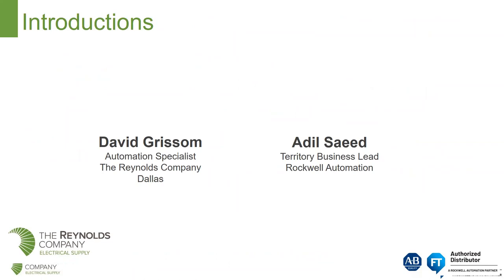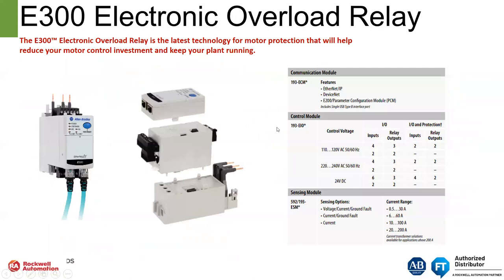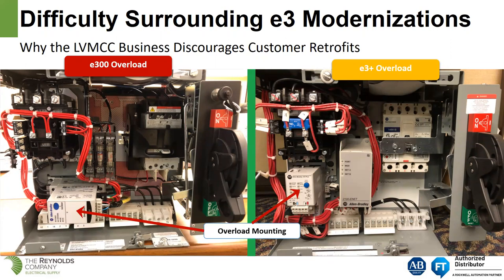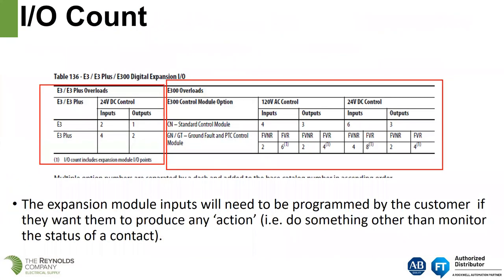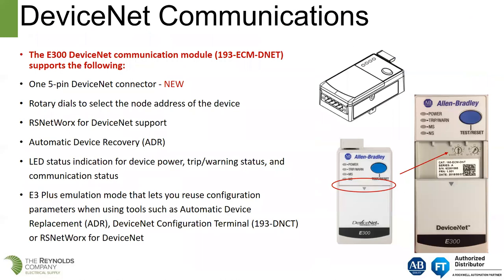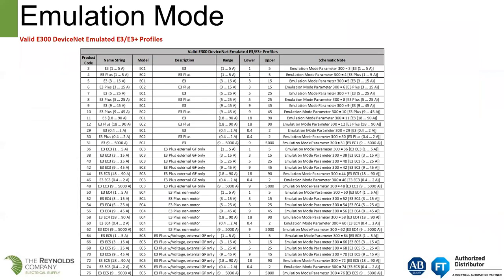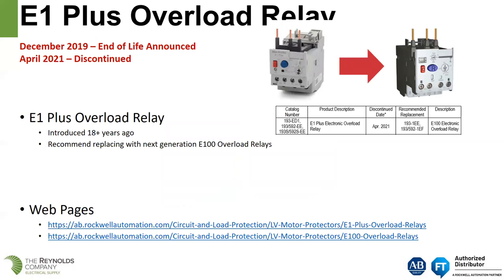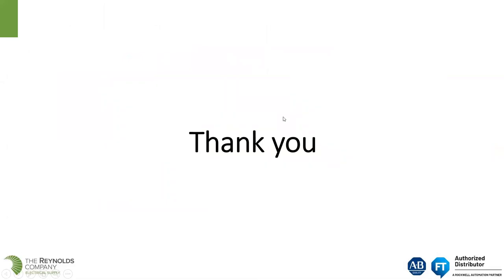E3 Plus and E1 Plus Overload Relay Migration | Legacy Series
In this Series Tech Talk, David Aldrich, Automation Specialist with The Reynolds Company, discusses methods to migrate E3 Plus overload relays to the E300, and migration of E1 Plus overload relays to the E100.